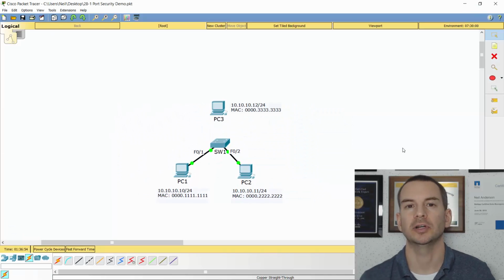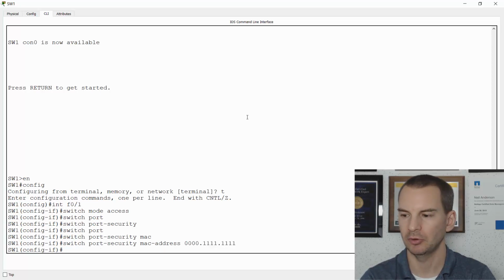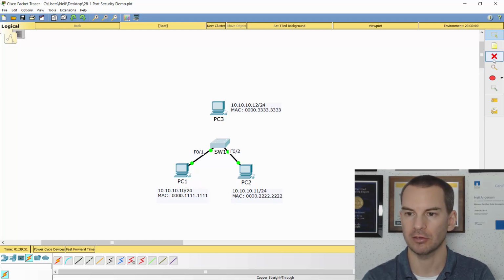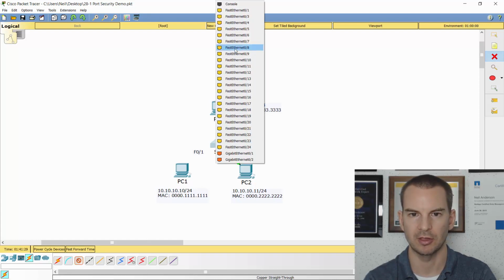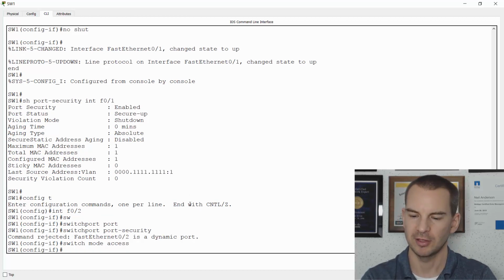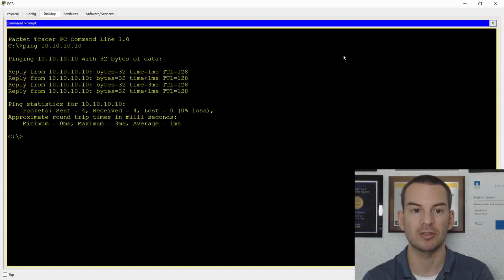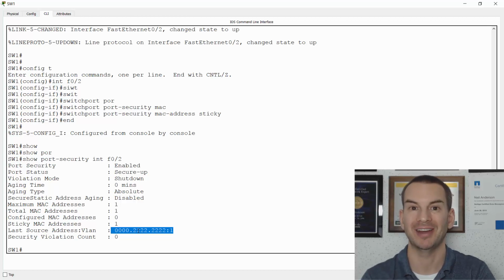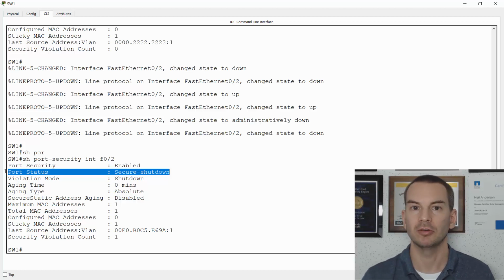Free CCNA 200-301 Course 27-08: Locking Ports to Hosts with Port Security Lab Demo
I explain Locking Ports to Hosts with Port Security Lab Demo in this video.

Thanks!
Neil